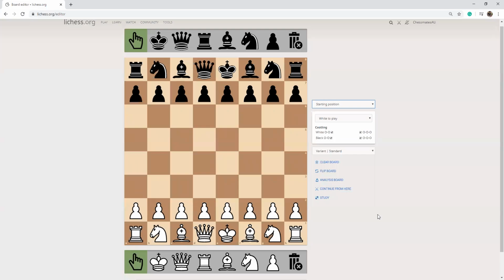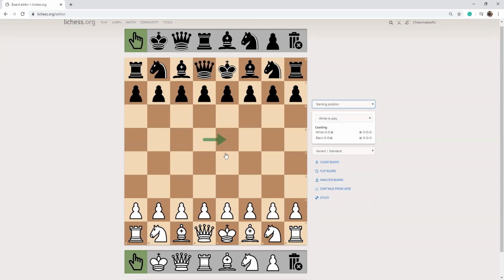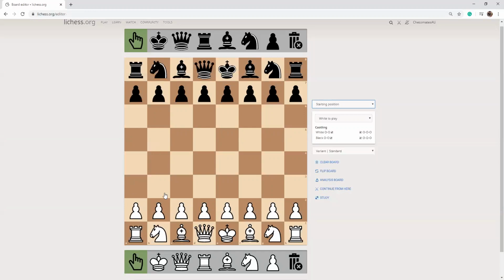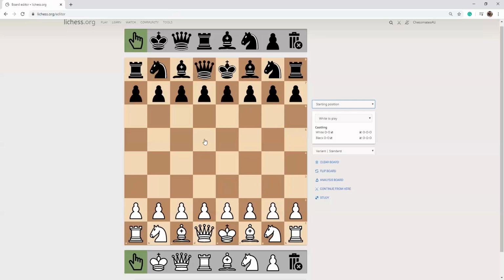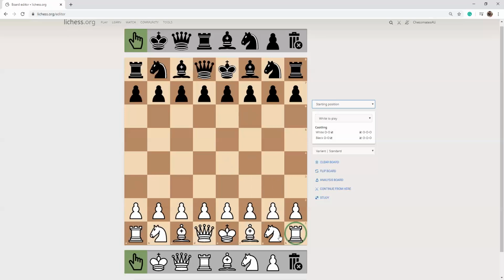Parts of the Chessboard — Learn Chess Basics for Beginners